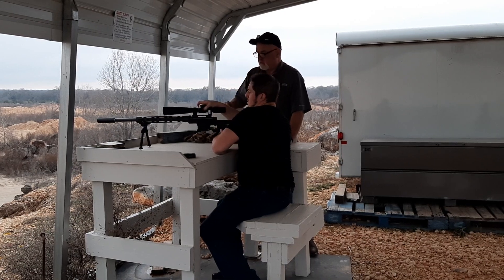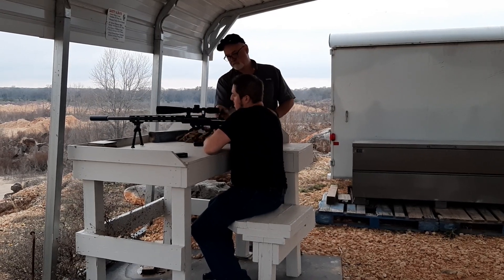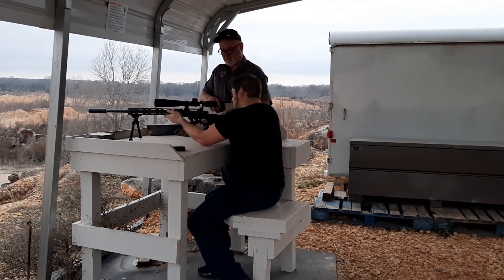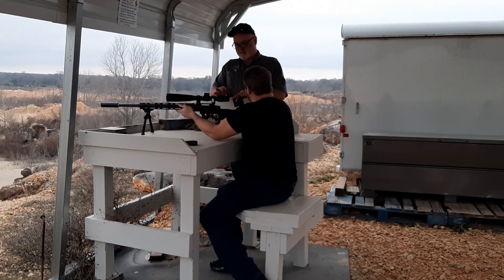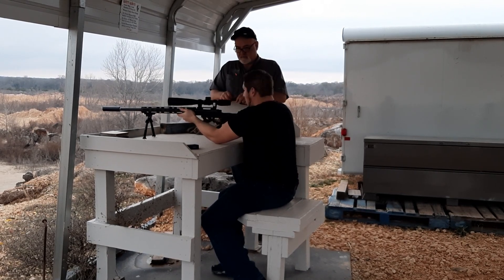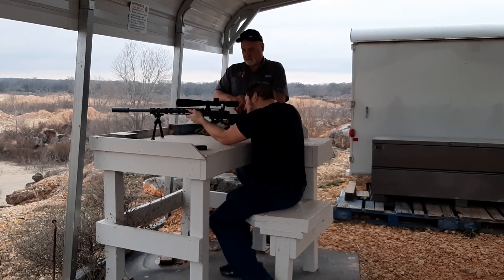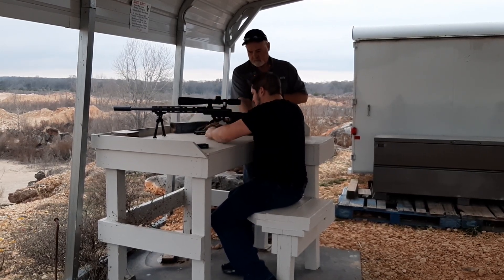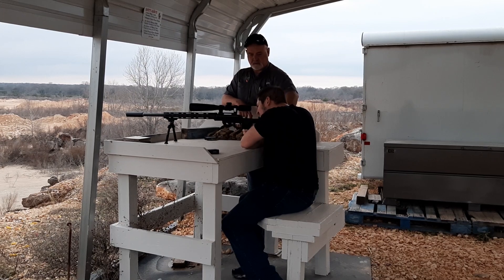February 28, 2021(4)